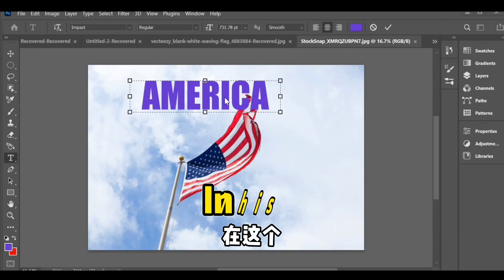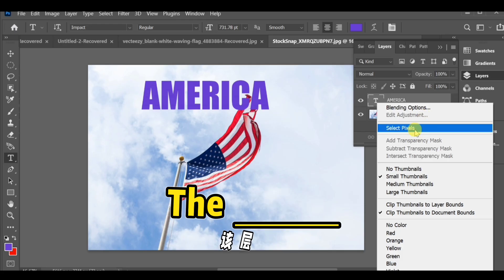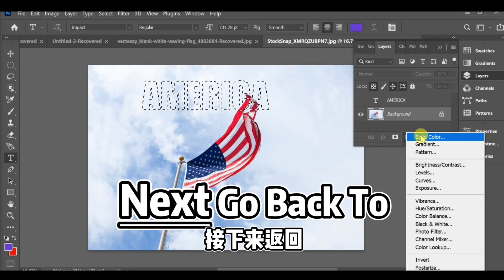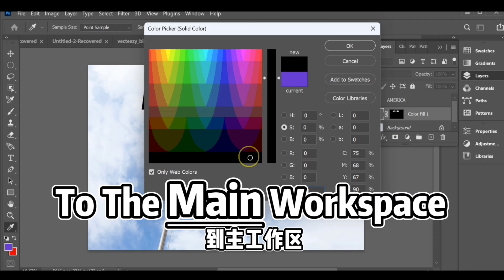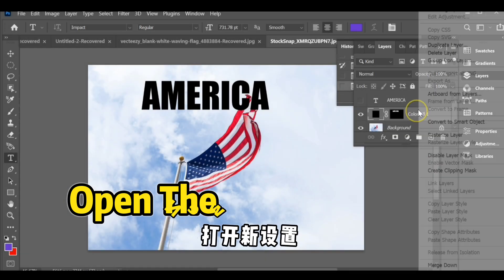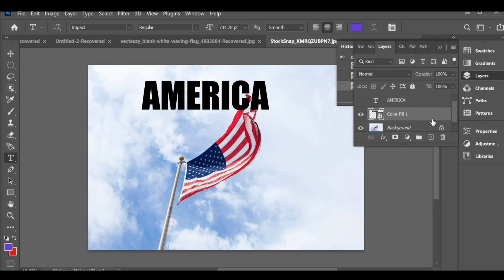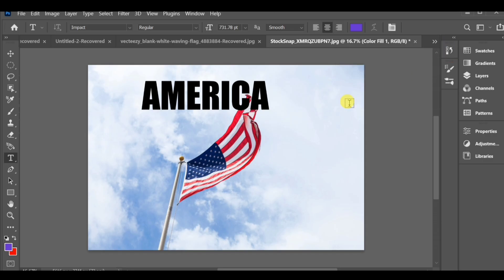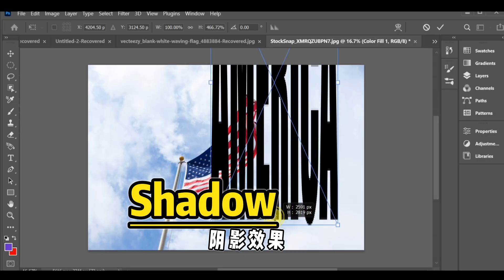注目HDR 4K Photoshop | シャドウ効果付き文字追加 | SDC編集 | ff14 #370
Learn how to edit videos in Photoshop like a pro! 🎬🔥 Quick tutorial showing essential tips, color grading, and transitions. Perfect for beginners and advanced users.

🇺🇸 English

how to edit video on photoshop photoshop video editing video editing tutorial photoshop for beginners color grading photoshop photoshop timeline video add music photoshop photoshop animation photoshop transitions motion graphics photoshop edit video effects cut video photoshop video overlay photoshop green screen photoshop youtube shorts editing photoshop 2025 cinematic look photoshop

🇩🇪 German

wie man Videos in Photoshop bearbeitet Photoshop Video bearbeiten Photoshop Videobearbeitung Videoschnitt mit Photoshop Photoshop Zeitachse Musik hinzufügen Photoshop Photoshop Animation erstellen Photoshop Effekte Photoshop Übergänge Photoshop Anfänger Tutorial Photoshop Video exportieren Videos schneiden Photoshop Reels bearbeiten YouTube Shorts bearbeiten Photoshop Filmlook Farbkorrektur Photoshop Photoshop 2025

🇪🇸 Spanish

editar video en photoshop cómo editar video en photoshop tutorial photoshop video photoshop para principiantes color grading photoshop timeline photoshop video añadir música photoshop animación en photoshop transiciones photoshop efectos de video photoshop recortar video photoshop green screen photoshop photoshop

🇹🇭 Thai

ตัดต่อวิดีโอใน Photoshop วิธีตัดต่อวิดีโอ Photoshop Photoshop สำหรับวิดีโอ เพิ่มเพลงในวิดีโอ Photoshop การเปลี่ยนภาพใน Photoshop แอนิเมชัน Photoshop ฟิลเตอร์วิดีโอ Photoshop Photoshop สำหรับมือใหม่ Photoshop Timeline เทคนิค Photoshop วิดีโอ Photoshop export video รีลใน Photoshop ตัดคลิปวิดีโอ

🇫🇷 French

comment éditer une vidéo sur Photoshop montage vidéo photoshop photoshop pour débutants ajouter musique photoshop photoshop animation vidéo effets vidéo photoshop photoshop transitions timeline photoshop photoshop tutoriel français photoshop montage facile découpe vidéo photoshop photoshop color grading youtube shorts montage photoshop 2025 tutoriel photoshop pour reels photoshop vidéo export photoshop vidéo timeline

🇮🇹 Italian

modifica video photoshop come modificare video in photoshop photoshop per video photoshop principianti video aggiungi musica photoshop photoshop effetti video transizioni photoshop video linea temporale photoshop animazione photoshop tutorial photoshop italiano ritagliare video photoshop photoshop grading video photoshop reels editing photoshop esporta video youtube shorts photoshop

🇮🇳 Hindi

Photoshop में वीडियो एडिट करें वीडियो एडिटिंग Photoshop Photoshop टाइमलाइन Photoshop से वीडियो कट करें वीडियो में म्यूजिक डालें Photoshop में एनिमेशन बनाएं Photoshop transitions Photoshop effects हिंदी वीडियो export करें Photoshop में Reels बनाएं फोटोशॉप में वीडियो कैसे एडिट करें YouTube Shorts एडिटिंग वीडियो ट्यूटोरियल Photoshop Photoshop में ट्रिम कैसे करें Photoshop color grading

🇧🇩 Bangla

Photoshop দিয়ে ভিডিও এডিট ভিডিও এডিট কিভাবে করে Photoshop ভিডিও টিউটোরিয়াল ভিডিও কাটিং Photoshop Photoshop timeline ব্যবহার Photoshop এ সাউন্ড যোগ ভিডিওতে মিউজিক যোগ Photoshop Photoshop ভিডিও এক্সপোর্ট Photoshop এ রীলস তৈরি Photoshop এ ট্রানজিশন Photoshop ভিডিও গ্রেডিং এনিমেশন Photoshop ভিডিও ইফেক্ট Photoshop গ্রিন স্ক্রীন

🇮🇩 Indonesian

🇯🇵 Japanese

Photoshopで動画編集 Photoshop 動画カット Photoshop タイムライン編集 動画に音楽を追加 Photoshop Photoshop エフェクト動画 Photoshop アニメーション作成 Photoshop トランジション Photoshop 初心者向け Photoshop ビデオチュートリアル Photoshop モーショングラフィックス Photoshop 2025 テクニック Photoshop 動画出力 Photoshop グリーンスクリーン Photoshop シネマ風

Korean 🇰🇷

포토샵으로 영상 편집 포토샵 비디오 자르기 포토샵 타임라인 사용법 포토샵 음악 추가 포토샵 애니메이션 만들기 포토샵 트랜지션 효과 포토샵 비디오 필터 포토샵 초보자 튜토리얼 포토샵 쇼츠 영상 만들기 포토샵 리일 영상 편집 포토샵 영상 내보내기 포토샵 사운드 추가 포토샵 영상 컷 편집 포토샵 시네마틱 효과 포토샵 2025 영상 편집 포토샵

🇷🇺 Russian

как редактировать видео в Photoshop видео монтаж Photoshop Photoshop таймлайн видео добавить музыку в видео Photoshop анимация в Photoshop эффекты видео Photoshop переходы Photoshop Photoshop для начинающих уроки Photoshop видео экспорт видео Photoshop

🇸🇦 Arabic

تعديل فيديو في فوتوشوب كيف أعدل فيديو بالفوتوشوب دروس فوتوشوب للمبتدئين خط زمني في فوتوشوب قص الفيديو فوتوشوب إضافة صوت للفيديو فوتوشوب تحرير الصوت فوتوشوب  2025 مؤثرات فوتوشوب فيديو حفظ الفيديو فوتوشوب تأثير سينمائي فوتوشوب الموشن جرافيك فوتوشوب فيديو تعليمي فوتوشوب تعلم فوتوشوب فيديو دمج الصوت بالفيديو فوتوشوب فوتوشوب CC فيديو تحرير سريع فوتوشوب فوتوشوب مؤثرات خاصة

🇮🇱 Hebrew

איך לערוך וידאו בפוטושופ עריכת וידאו בפוטושופ פוטושופ לווידאו פוטושופ למתחילים הוספת מוזיקה בפוטושופ אנימציה בפוטושופ אפקטים פוטושופ טרנזישנים פוטושופ חיתוך וידאו פוטושופ פוטושופ טיימליין פוטושופ סרטון קצר פוטושופ לרילס פוטושופ 2025 פוטושופ CINEMATIC